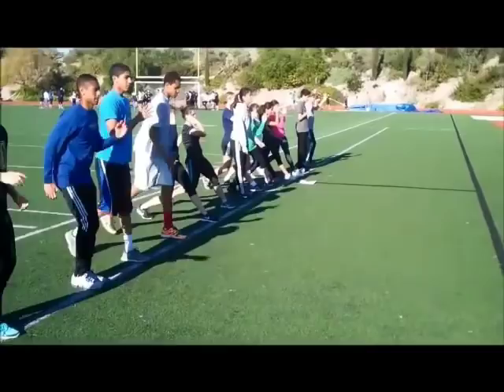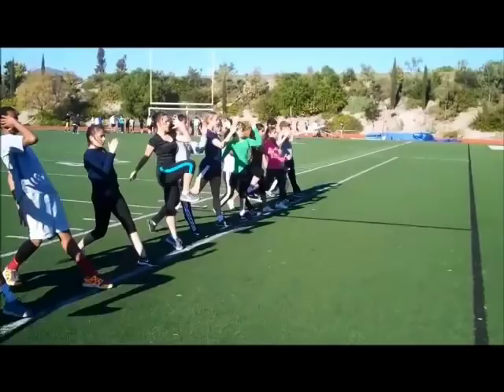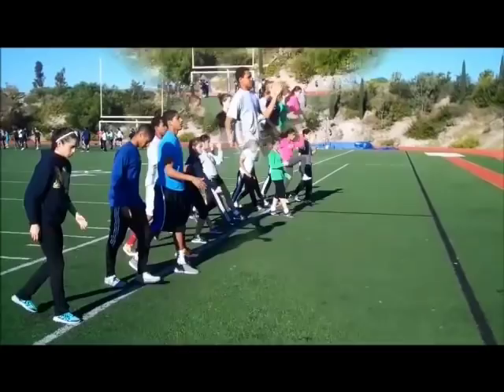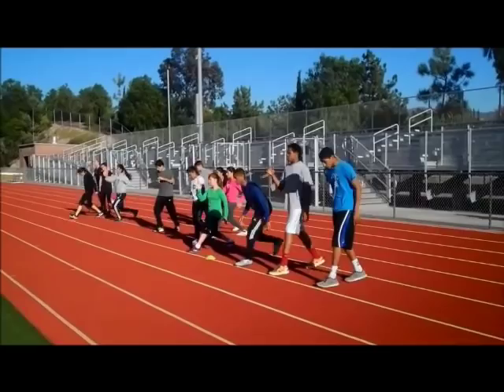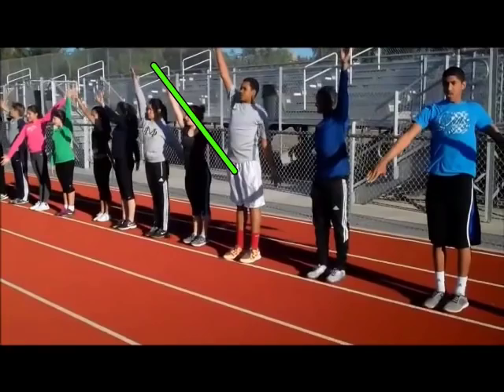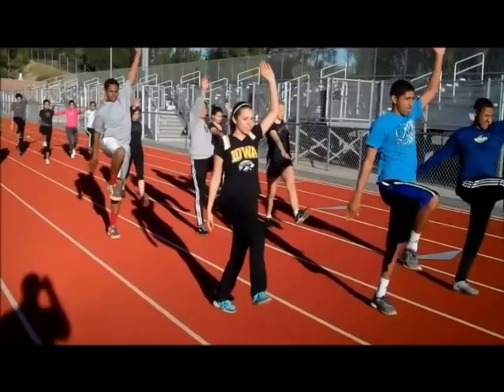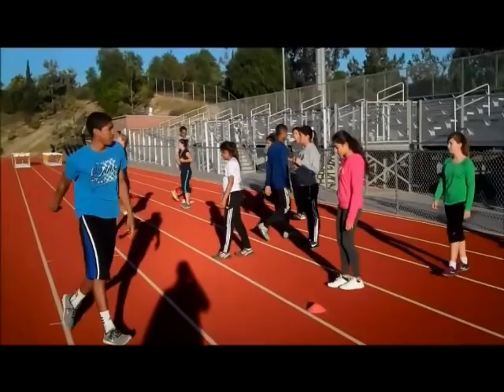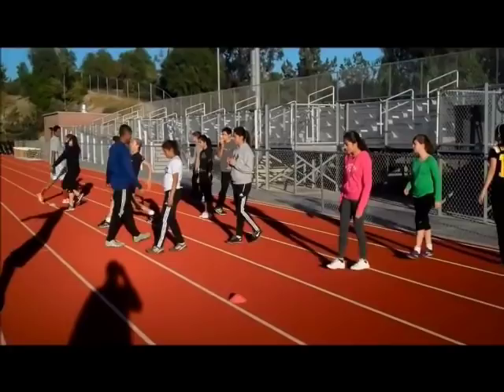Long Jump Teaching Progression - Narrated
This is a basic Long Jump teaching progression I use for my beginning high school and youth jumpers.  It teaches the angle of attack, lowering the center of mass and introduces concepts for teaching the hitch-kick.